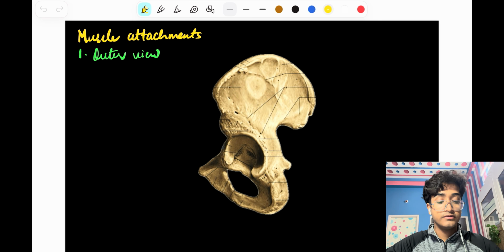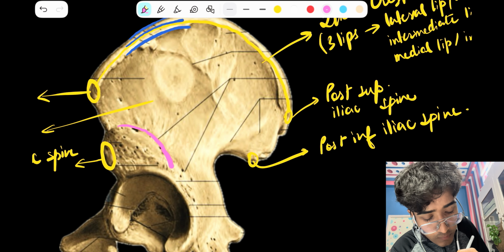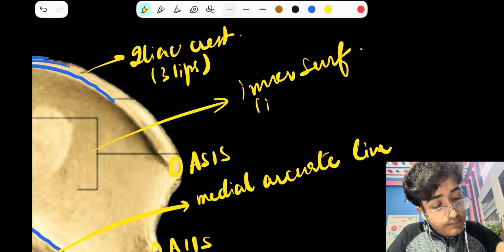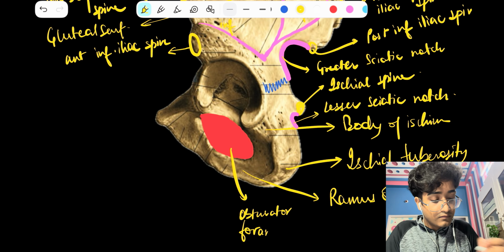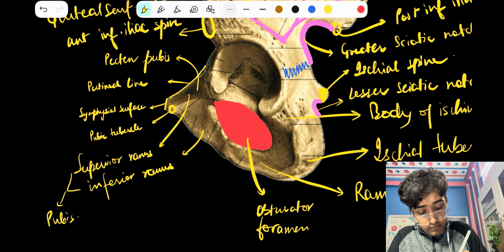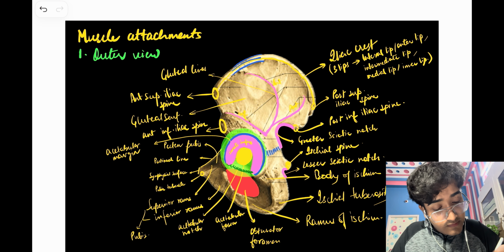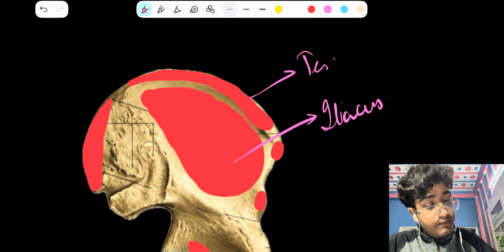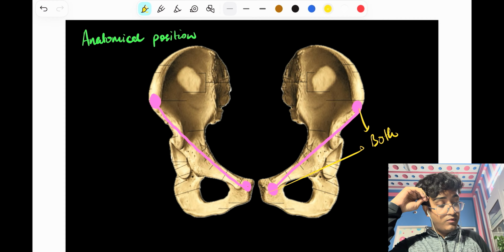Lower limb 1- hip bone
In this video, I’ve explained the hip bone anatomy in a simple, structured, and exam-oriented way. We cover the ilium, ischium, and pubis, important bony landmarks, articulations, and clinical correlations that are commonly asked in MBBS anatomy exams.

This session is designed to help you visualize the hip bone, understand relationships easily, and remember key points for viva, practicals, and theory exams.

✨ What you’ll learn in this video:
• Parts of the hip bone – ilium, ischium & pubis
• Important landmarks and surfaces
• Acetabulum & obturator foramen
• Muscle and ligament attachments (basics)
• Clinical importance & exam-oriented tips

📚 Perfect for MBBS students, paramedical students, and anyone revising pelvic anatomy.